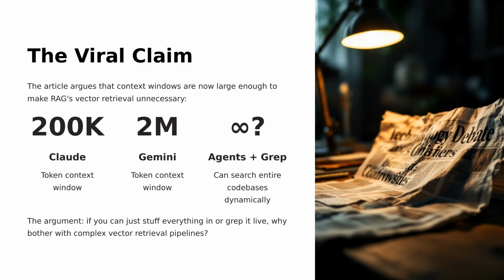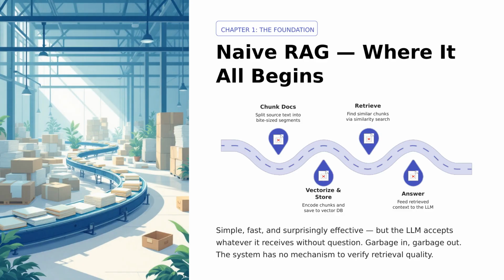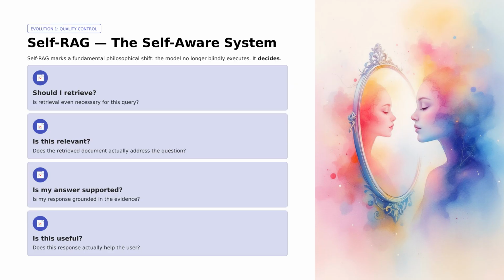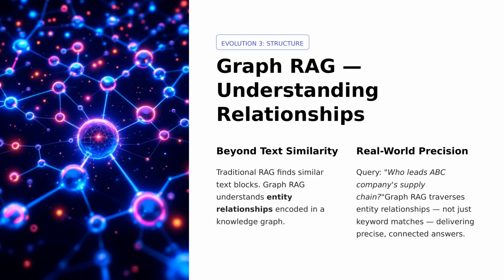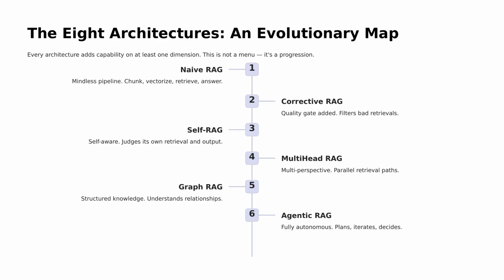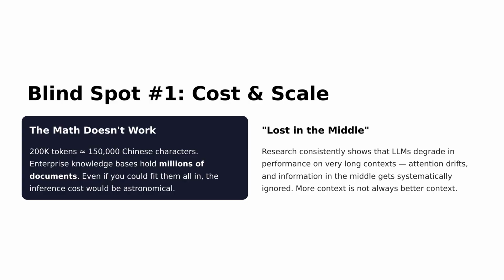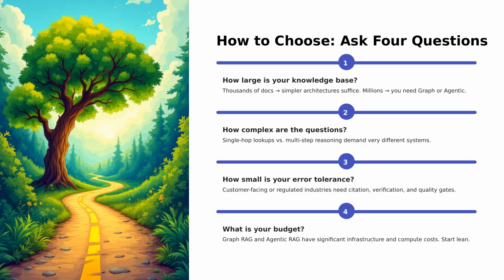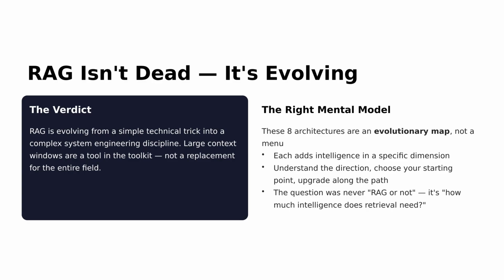The Evolution of RAG Architectures: From Naive to Agentic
Join us as we dive into the fascinating world of Retrieval-Augmented Generation (RAG) architectures. We'll explore the viral debate sparked by the 'RAG Obituary' article, discussing the role of context windows and agents in the evolution of RAG technologies.

Discover the transformative journey from Naive RAG to Agentic RAG, and learn how each architectural advancement enhances system intelligence and knowledge complexity. We'll break down Corrective RAG, Self-RAG, Graph RAG, and more, analyzing their unique contributions to the field.

Share your thoughts and experiences in the comments! How has your organization approached the integration of these innovative RAG solutions? Let's continue the conversation and explore best practices together.